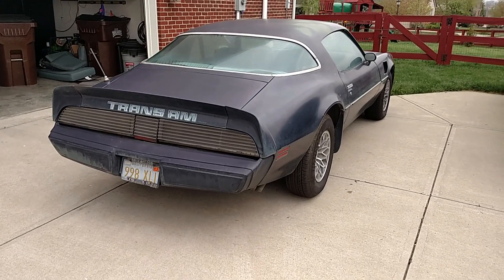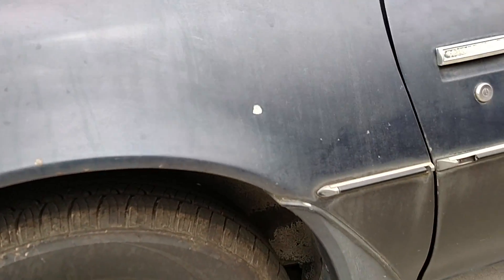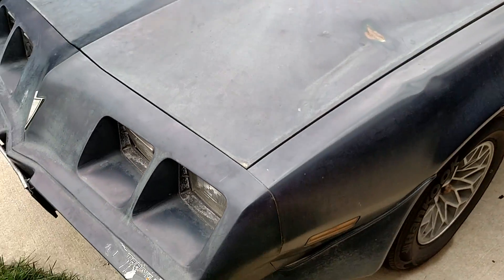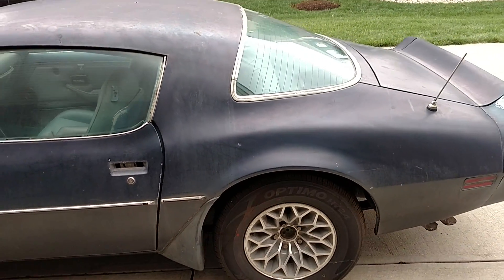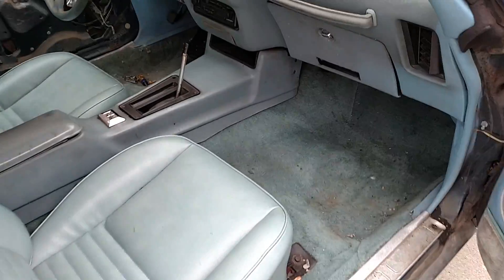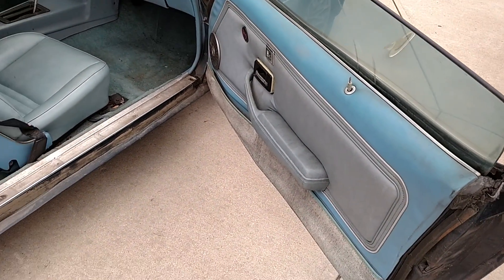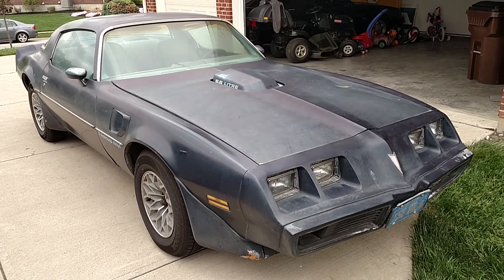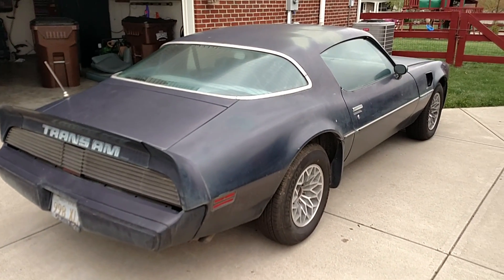1979 Trans AM walk around